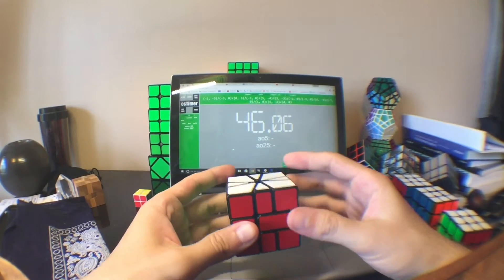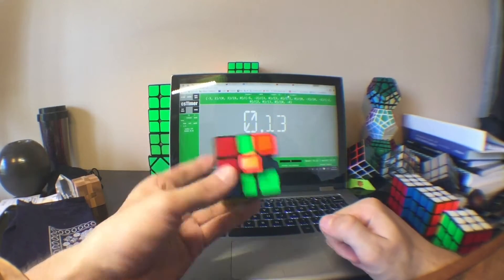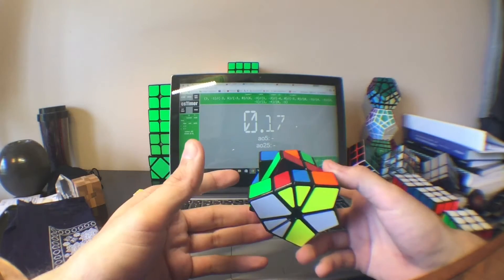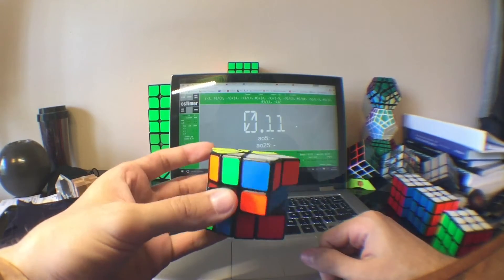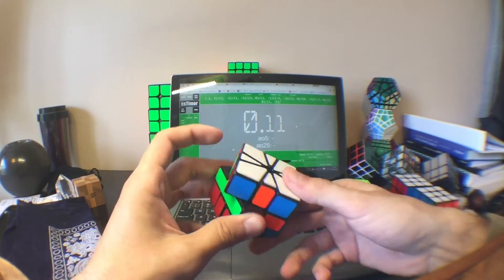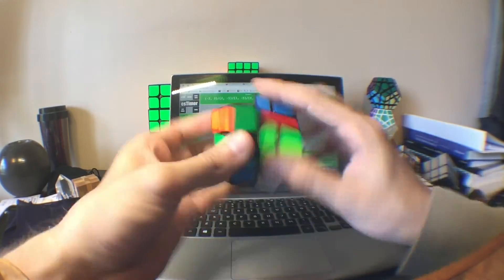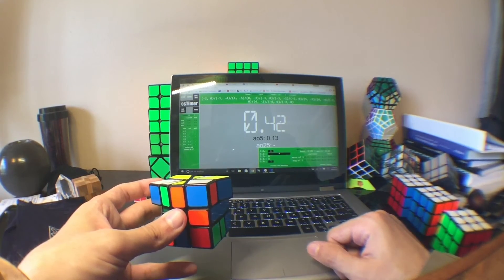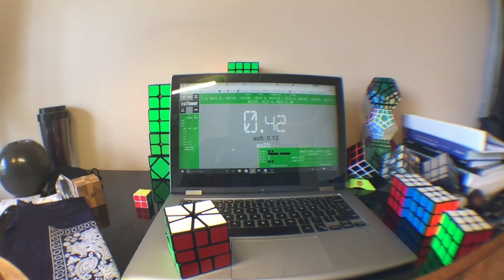6 Square-1 Example Solves (tips for hitting sub-20)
I talk about some things in this video that might be helpful for getting sub-20 (also sub-30 I guess, but not as necessary for that), like recognizing CP cases without rotating any layers and doing EP as fast as possible with minimal algs memorized.

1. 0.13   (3, 2)/(-3, 6)/(4, -5)/(5, -1)/(0, -3)/(-5, -3)/(-3, 0)/(-1, 0)/(0, -5)/(-4, 0)/(-3, 0)/(0, -4)/
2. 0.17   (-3, 2)/(0, 3)/(6, 0)/(-5, -2)/(3, 0)/(3, 0)/(-1, 0)/(0, -3)/(0, -1)/(-2, 0)/(2, 0)/(3, 0)/(0, -4)
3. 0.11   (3, -1)/(-3, 6)/(-3, 0)/(6, -3)/(1, -2)/(-4, 0)/(-3, 0)/(0, -3)/(4, -3)/(4, -1)/(1, -4)/(0, -1)
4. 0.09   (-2, 3)/(2, -1)/(1, -5)/(3, 0)/(2, -1)/(-5, -3)/(3, 0)/(0, -5)/(-3, 0)/(2, 0)/(1, -2)/
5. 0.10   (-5, 0)/(5, -4)/(-3, 0)/(-2, -5)/(5, -1)/(-3, 0)/(0, -5)/(-3, -3)/(4, -5)/(0, -4)/(0, -4)/(4, 0)/(0, -4)
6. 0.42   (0, 2)/(-3, 3)/(-2, -5)/(0, -3)/(3, 0)/(6, -4)/(0, -3)/(-3, 0)/(0, -2)/(5, 0)/(0, -2)/(1, 0)/(0, -4)/(0, -3)